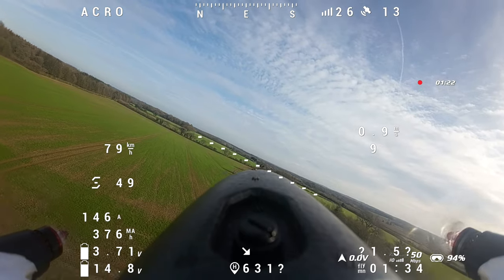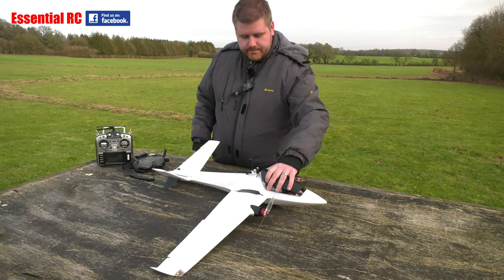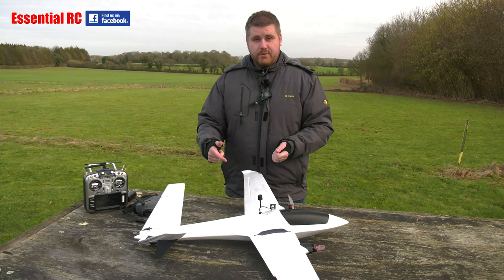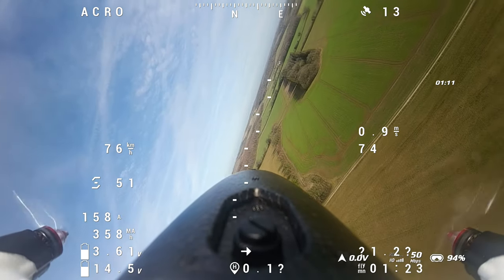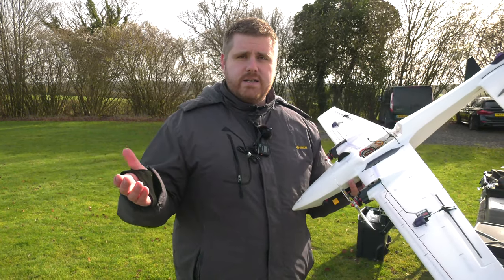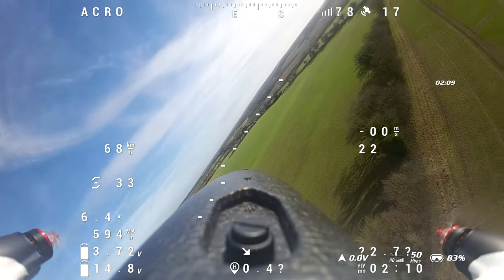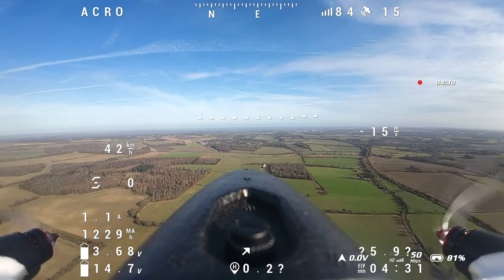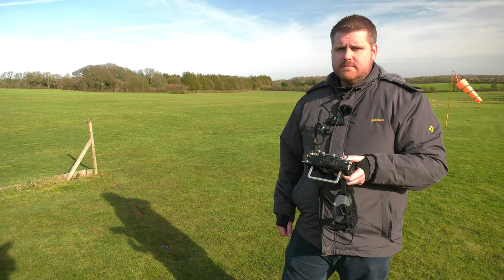NEW RC AEROPLANE STOPS ITSELF FROM CRASHING ! Atom RC Swordfish | 1st flight ready iNav FPV RC plane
Jason flies the first commercially available RC aeroplane that includes a pre-configured iNav flight controller (RTH version). This is a huge step up for FPV pilots. The manual effort to assemble a flight controller and configure it is significant so being able to buy an RC aeroplane with it already setup is a massive improvement.

You will see in the first flight section of this video that the Swordfish goes into automatic return to home (RTH) because it loses radio signal. Quickly found after landing that this was because the push on antenna had disconnected ! Easily fixed but this showed the benefits of the onboard flight controller. It took control and flew the aircraft back to the home location before re-acquiring signal so Jason could take back control and land it.

Also great to see that we can now record the telemetry captured by the flight controller which is presented in the FPV DJI goggles 2 !

00:00 Teaser
00:24 Intro
06:21 1st flight
10:04 RTH cause?
11:09 2nd flight
18:09 Conclusion
19:01 Outro

Filmed by Dom for the 'Essential RC' YouTube channel using the Panasonic AG-UX180 4K camcorder at our local model flying club. Onboard video captured by the DJI O3 Airunit.